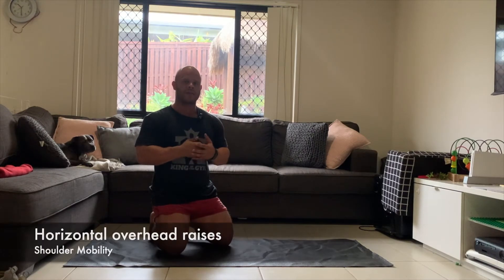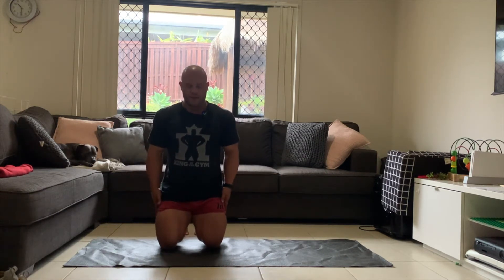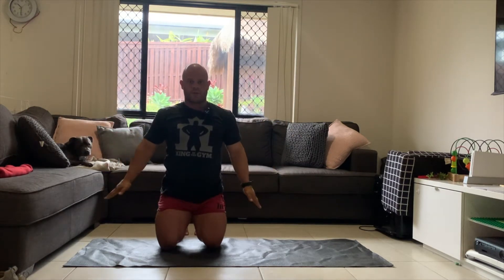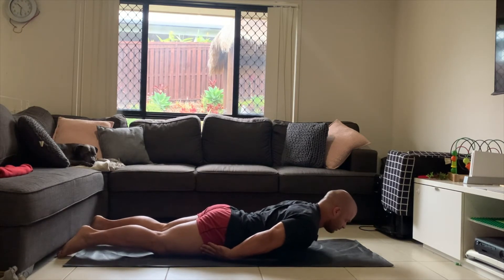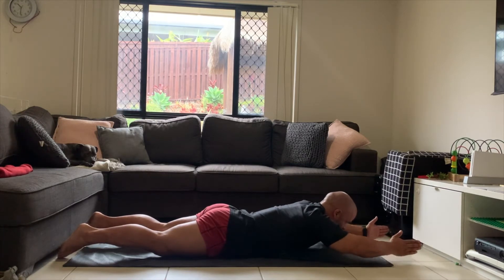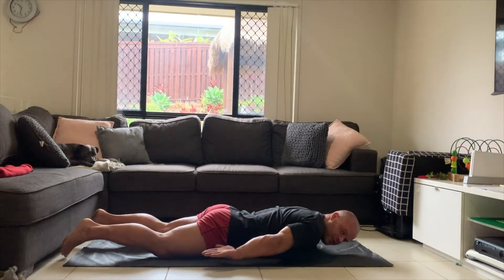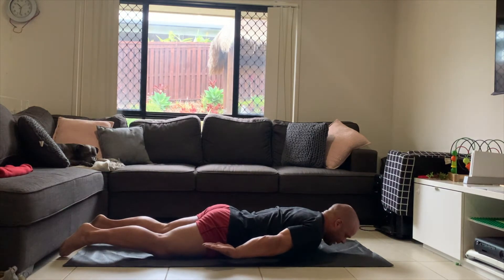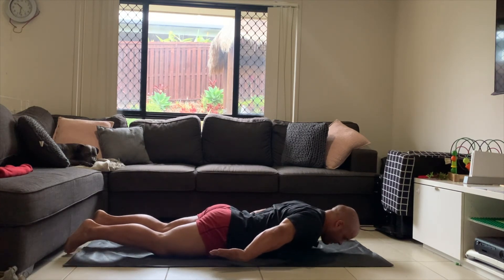Lying Overhead Shoulder Mobility Raises